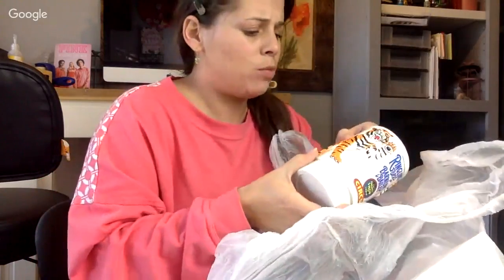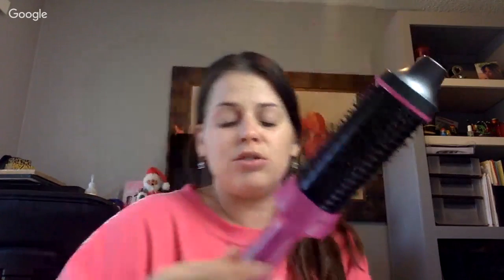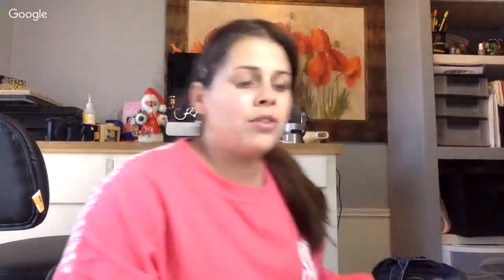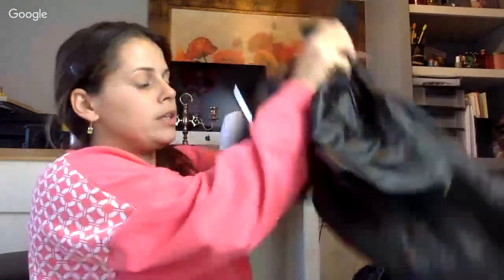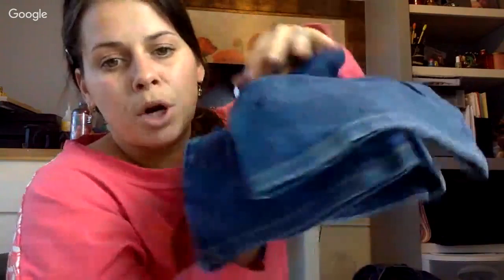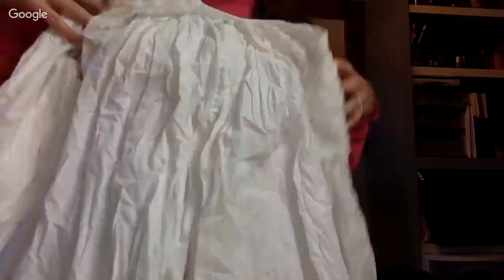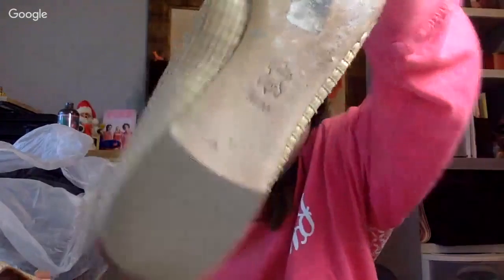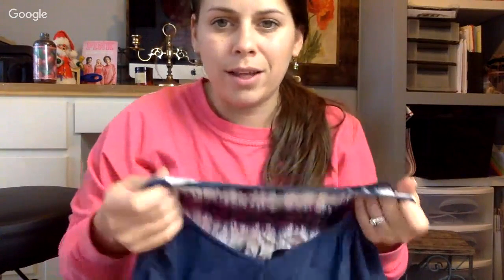Yes, It's Haul Time! Cha Ching